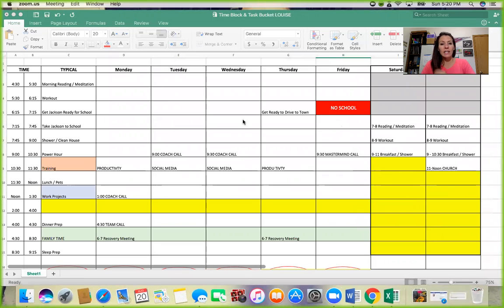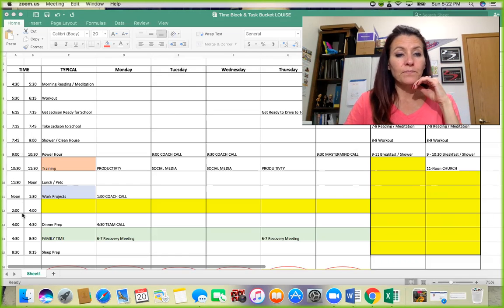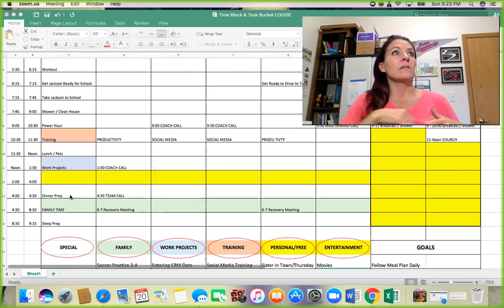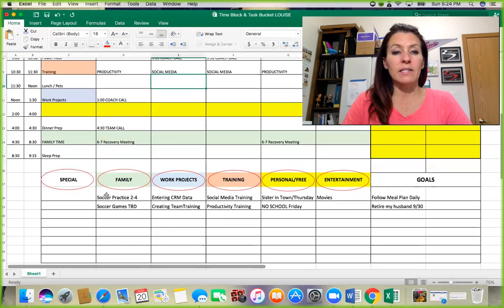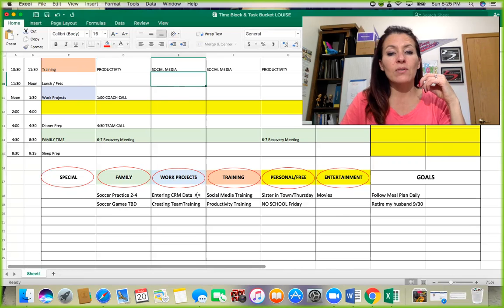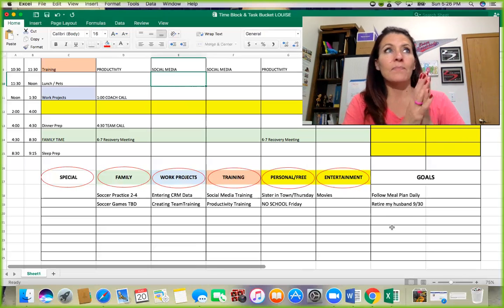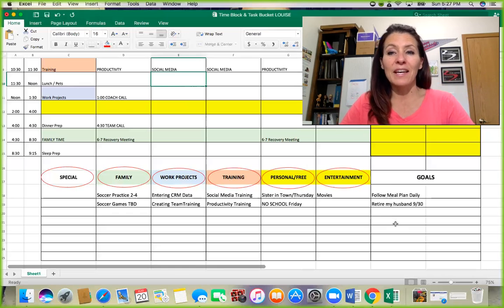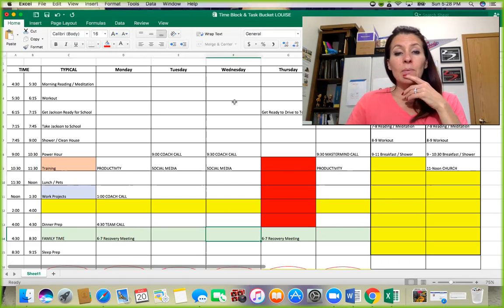Time Management - Blocks and Buckets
I will show you how I manage my typical day, typical week while factoring in special appointments, commitments, activities, etc.